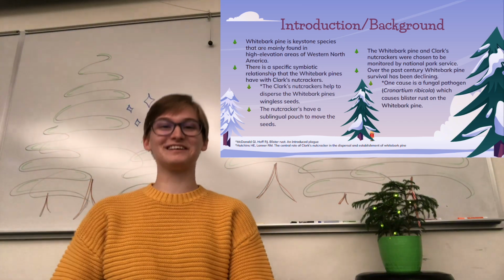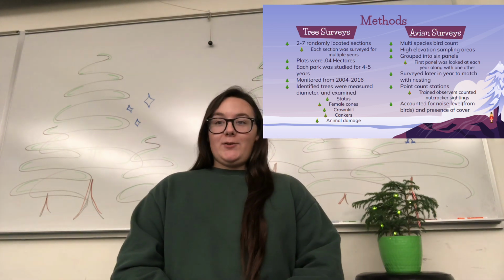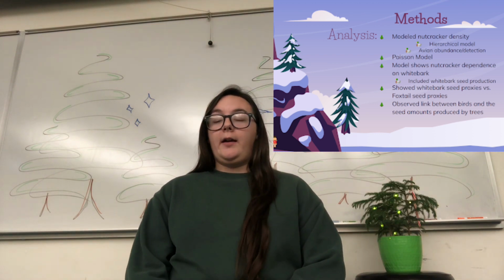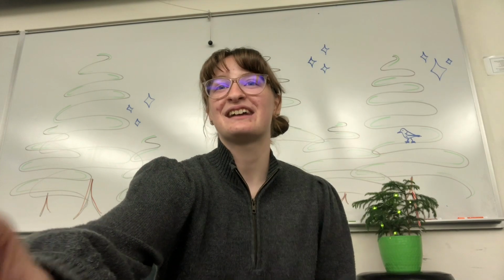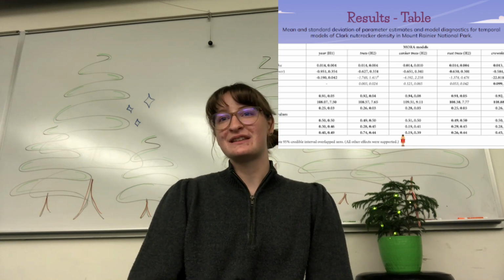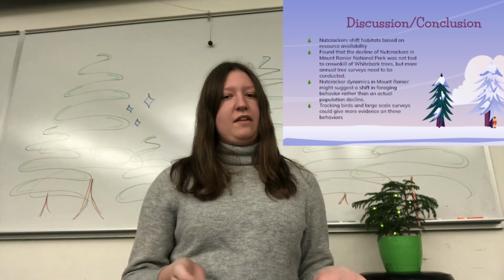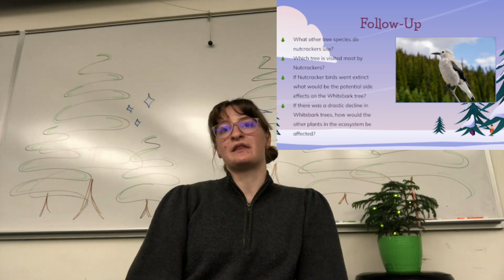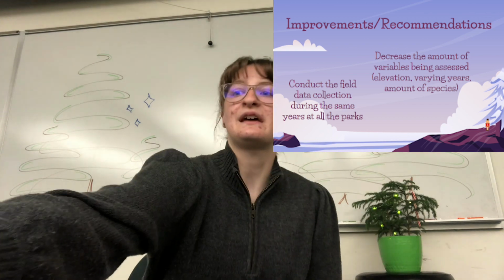Nutcrackers and White Pine